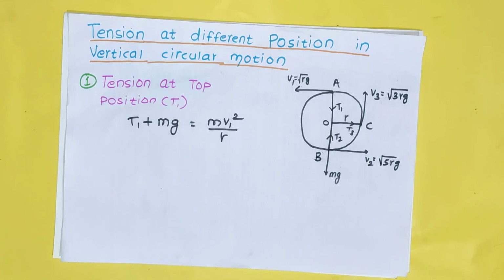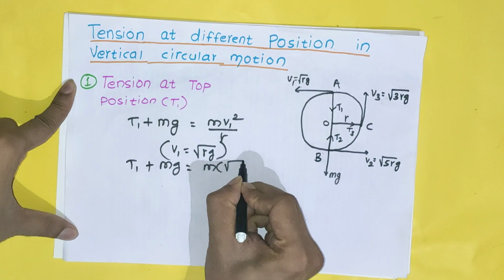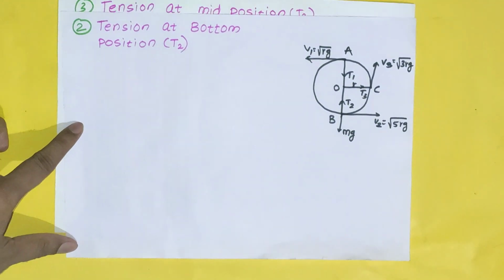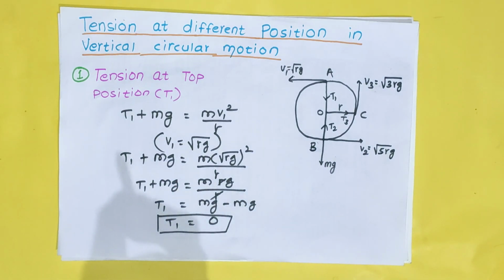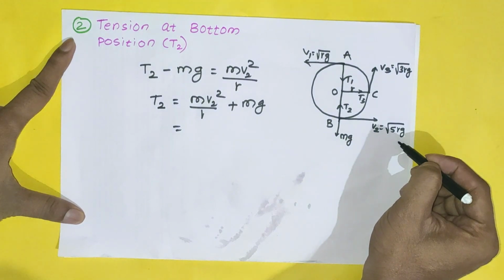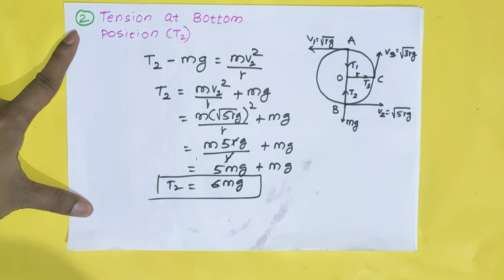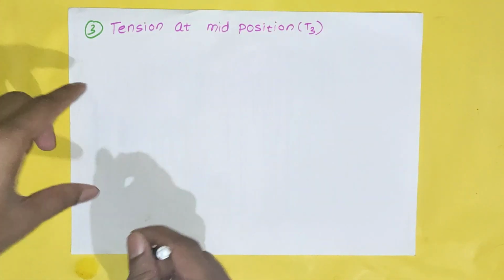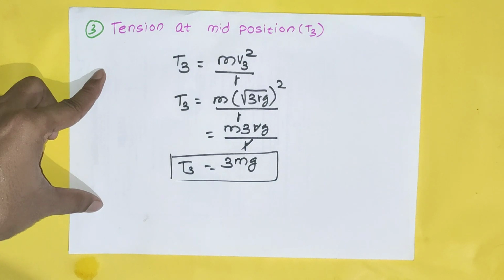Tension at different position in case of Vertical Circular motion-Rotational Dynamics- Maharashtra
Rotational Dynamics- Maharashtra Board Physics Class 12- New syllabus-